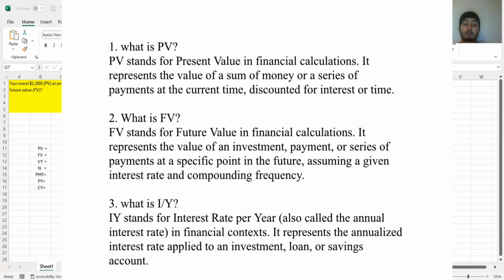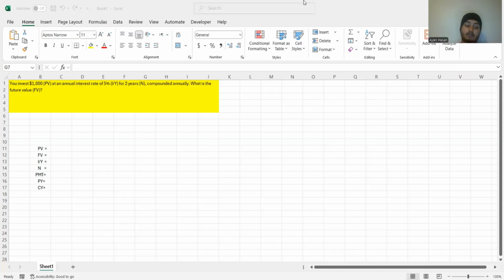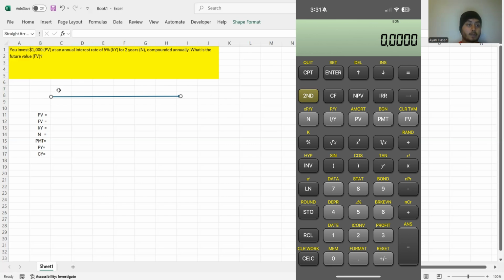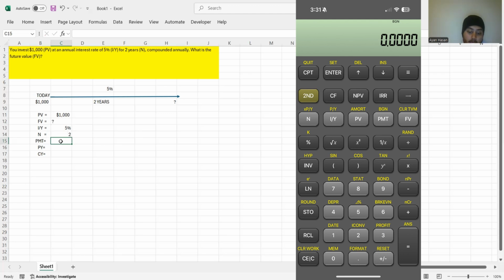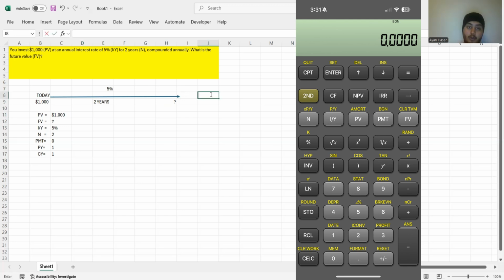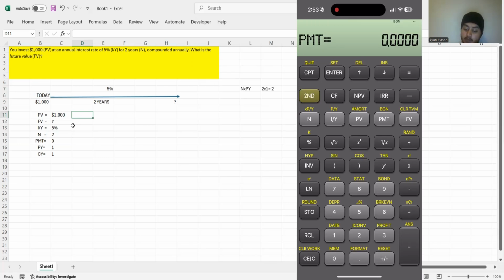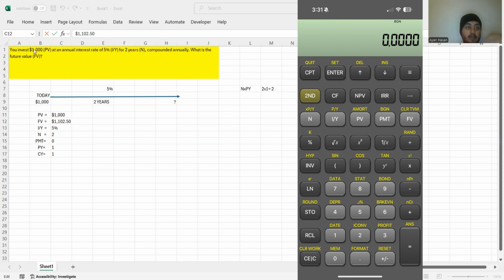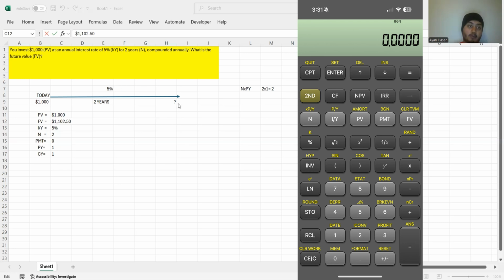financial mathematics assignment